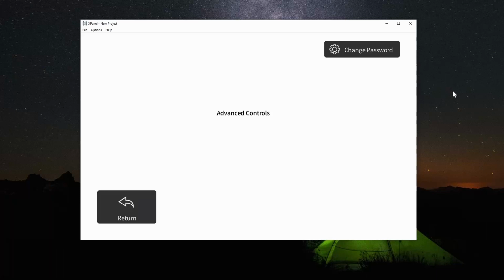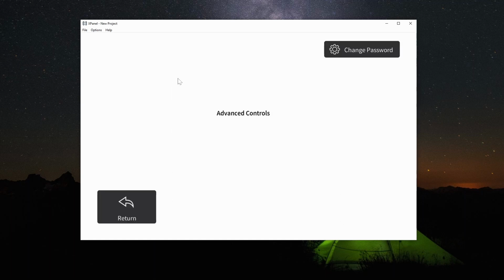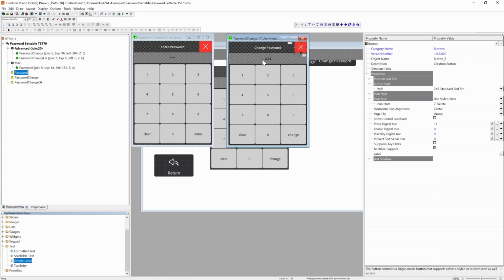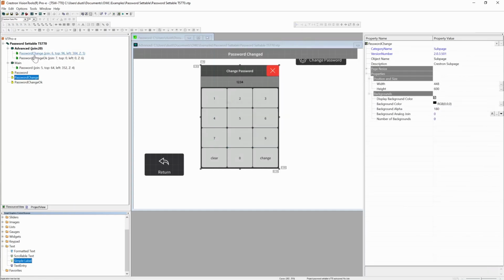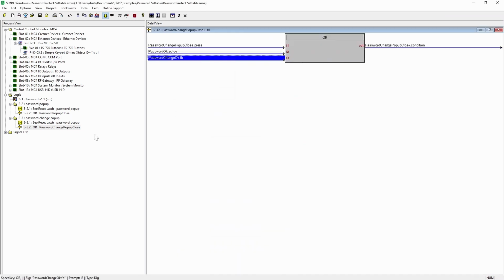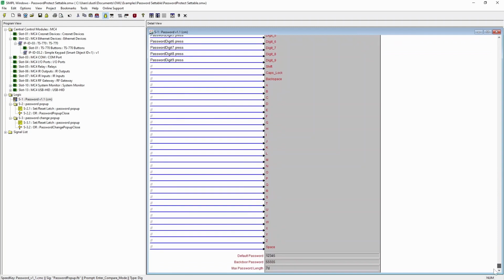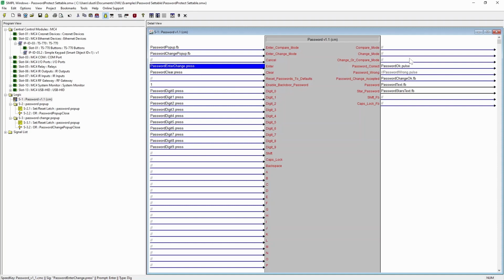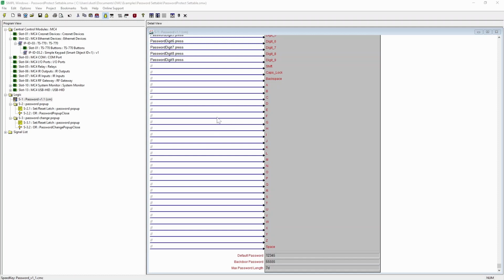User Settable Password Pages in SIMPL Windows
Learn how to make a user settable/user changeable password protected page for your Crestron SIMPL windows projects.

The example code for this project as well as other OverWorkedLogic YouTube videos is available at the "Owl"s Nest" membership site.